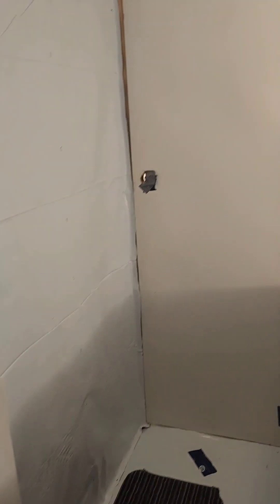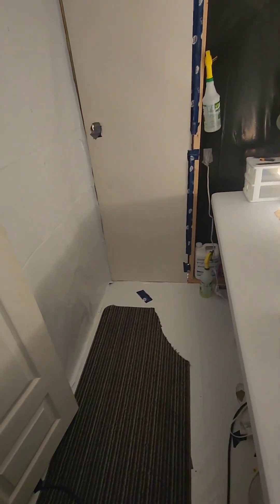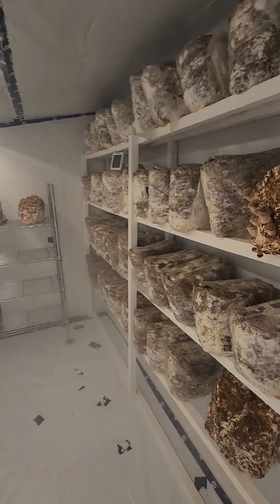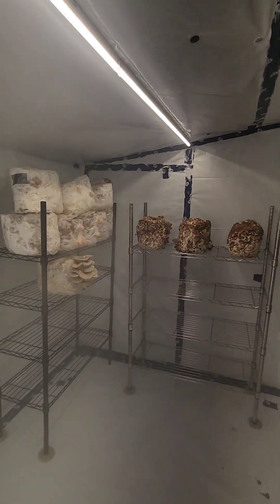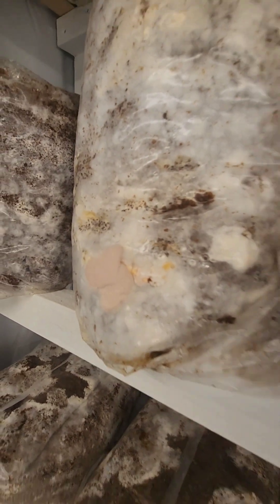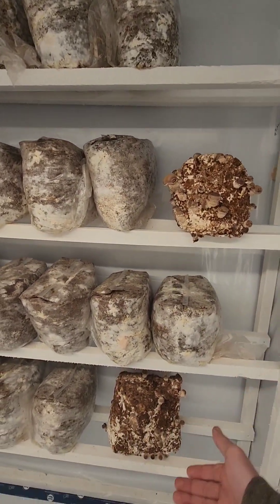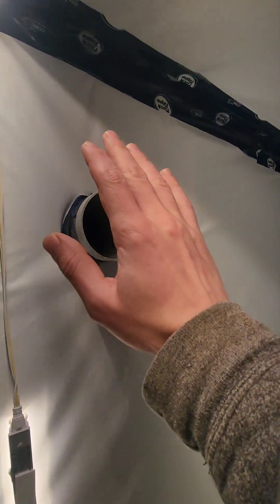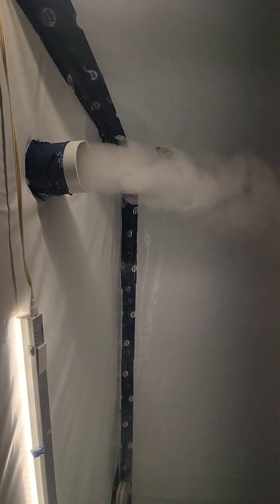How to grow gourmet mushrooms! lionsmane Shiitake and oyster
here is a introductory video documenting my mushroom growing adventure!
here to help you and explain everything I've learned through the process!
lions mane shitake oyster mushrooms chesnut mushrooms etc.